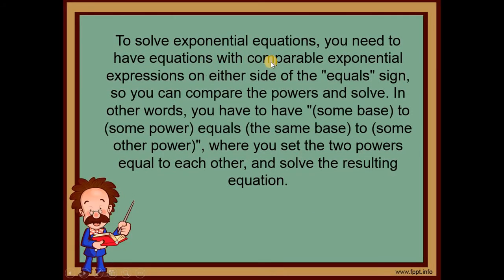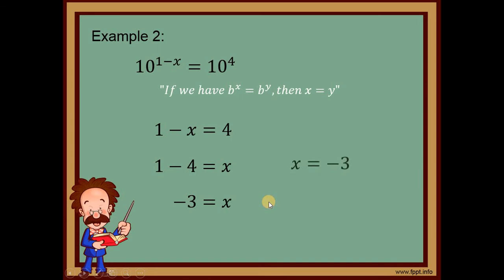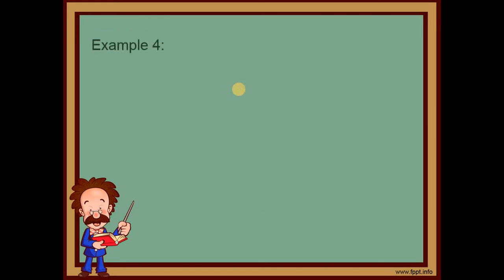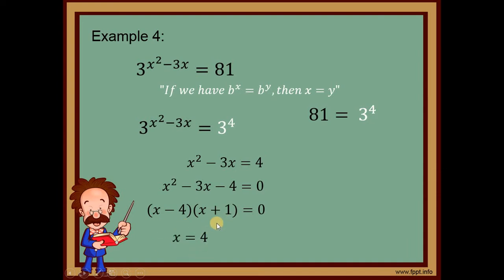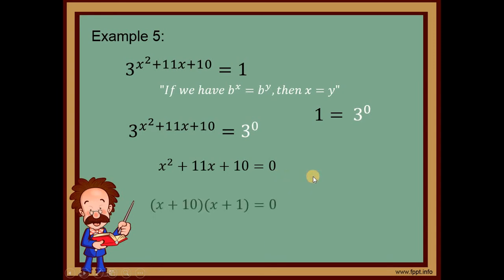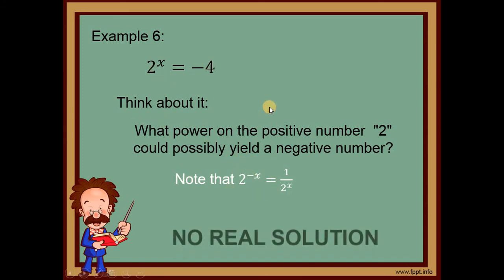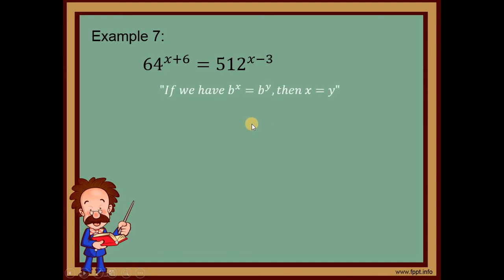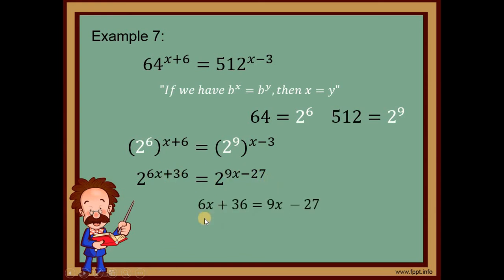Gen-Math: Solving Exponential Equations